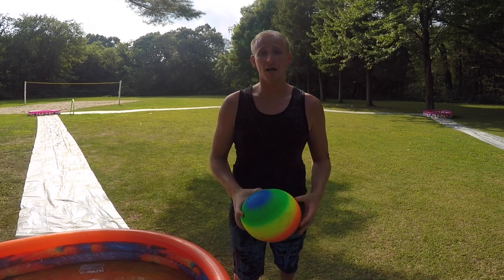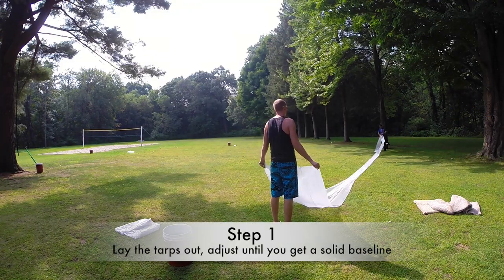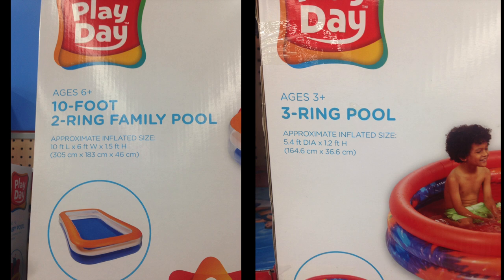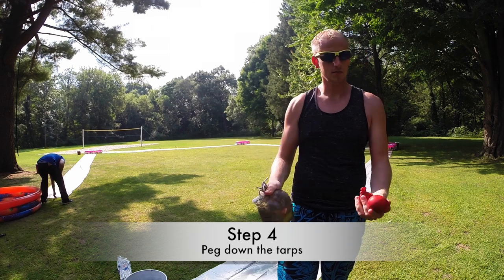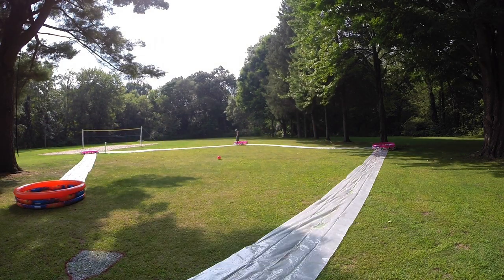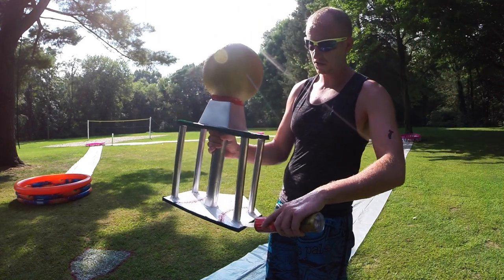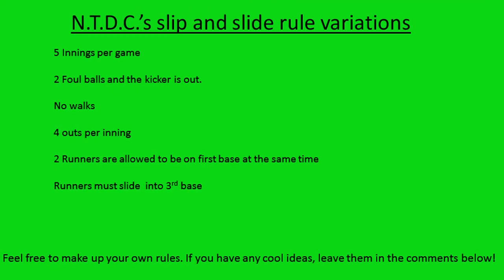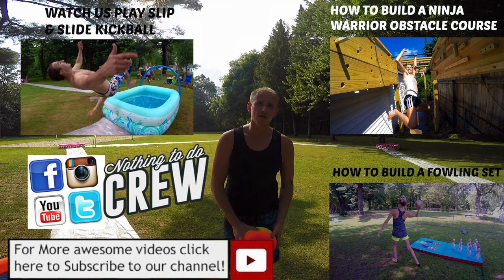How to build and play SLip and slide kickball! DIY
After getting a lot of questions from you guys about my kickball field i decided to put together a quick tutorial. If you have any more questions, leave them in the comments section below!

Want to play? Here is the equipment you will need